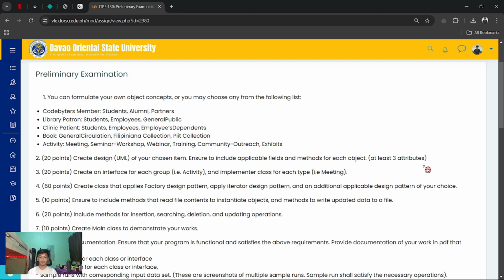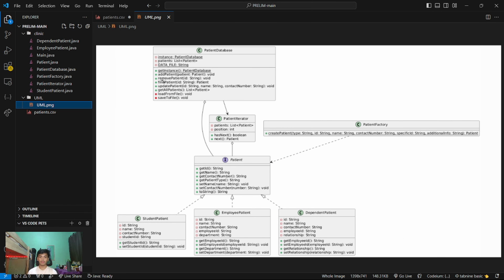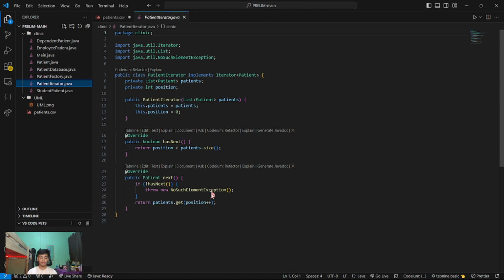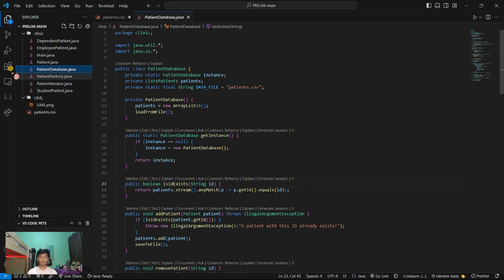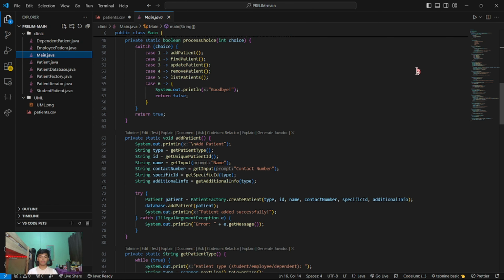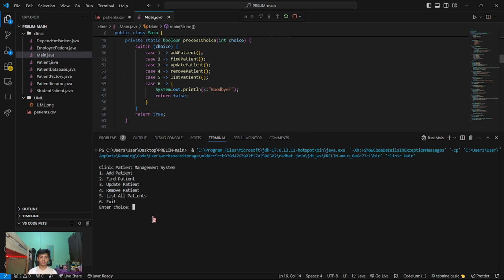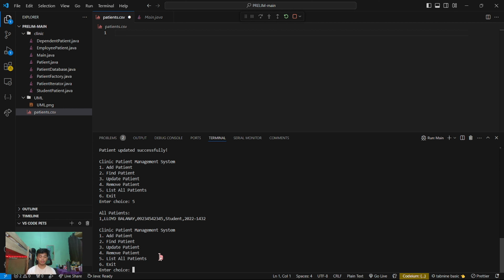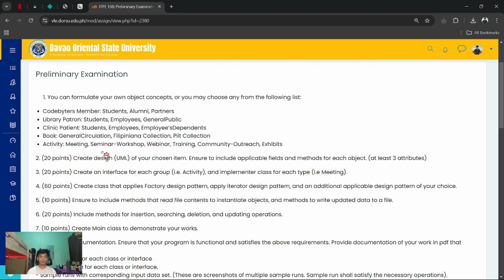Preliminary Examination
ABOUT Clinic Patient: Students, Employees, Employee’sDependents